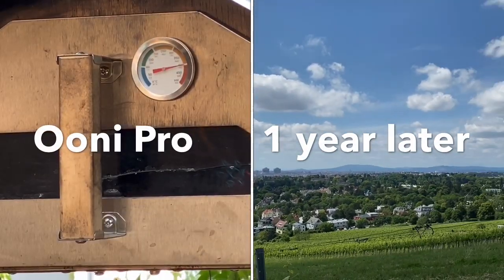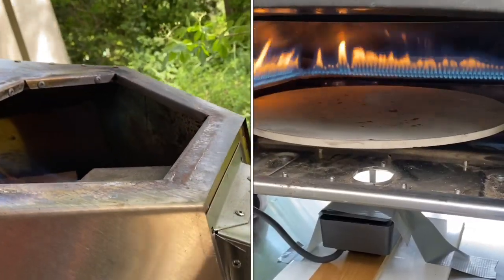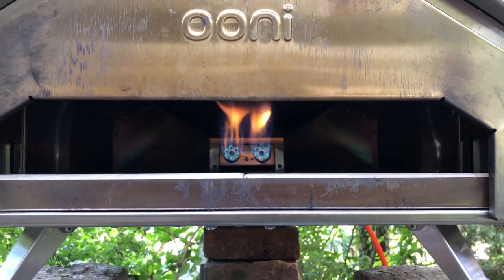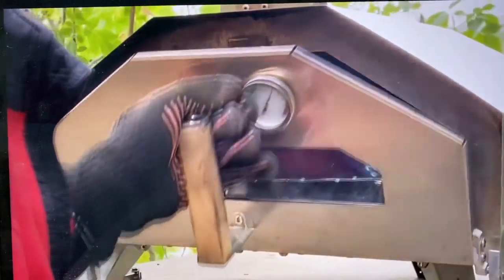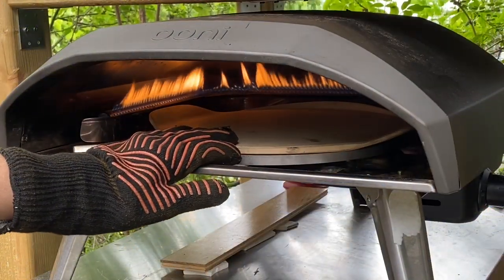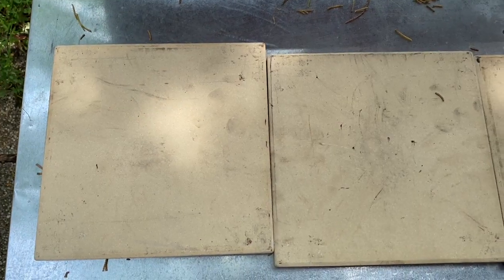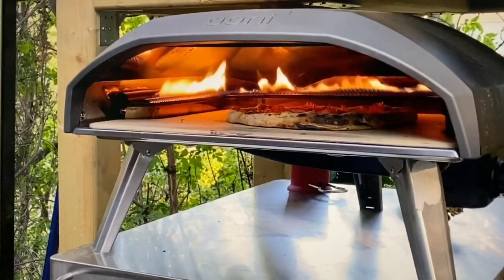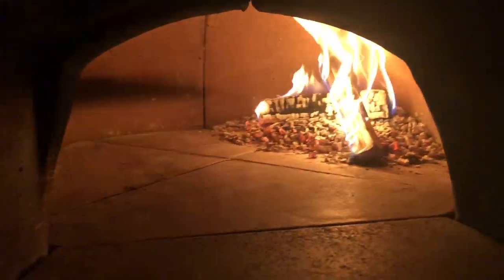1 year Ooni Pro vs. 2 month Koda 16 OR what the hack is my favourite Pizza oven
00:00 Introduction
00:31 General thoughts
02:48 Overall characteristics and firing
05:08 Stones, doors, vents
06:35 Hacking the ovens
07:42 Cleaning a mess
09:16 Propane burners
10:09 Other dishes as pizza
10:54 Final thoughts Pros and Cons
11:55 The bottom line ;)